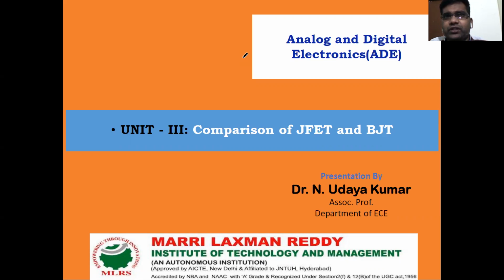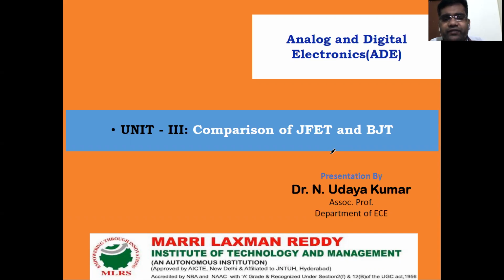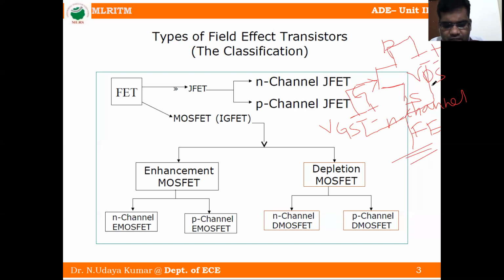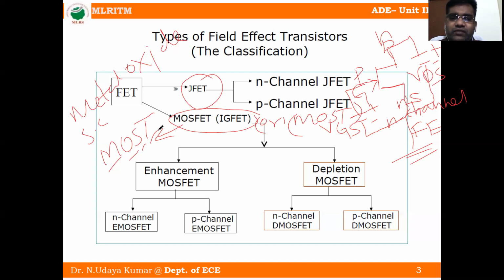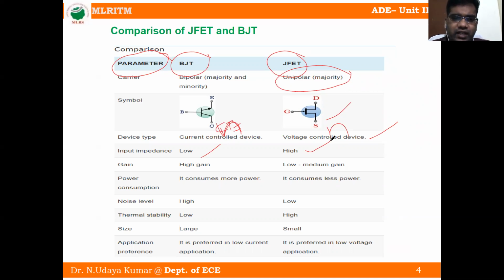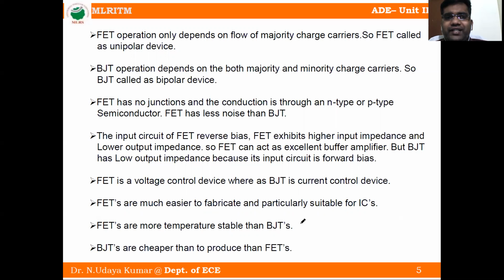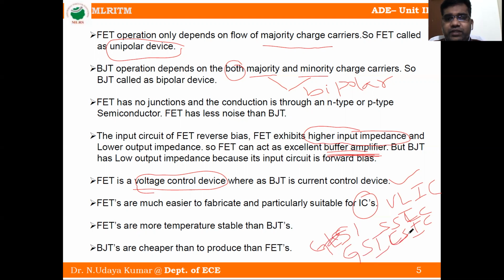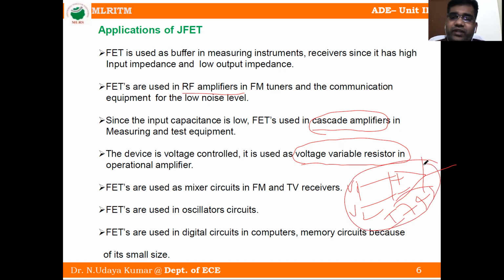Comparision of JFET & BJT